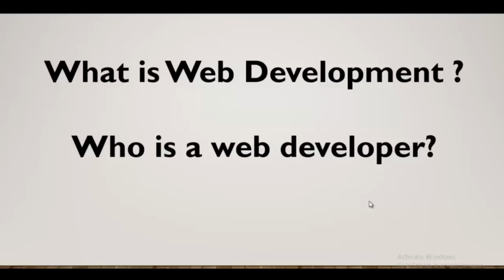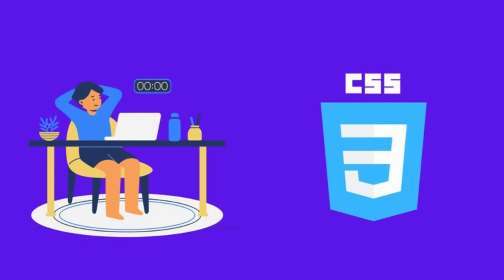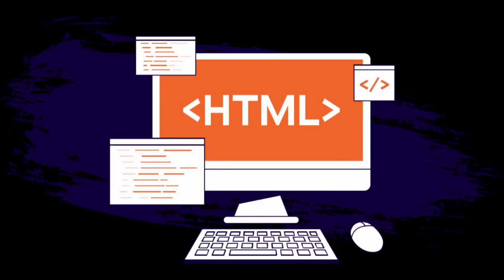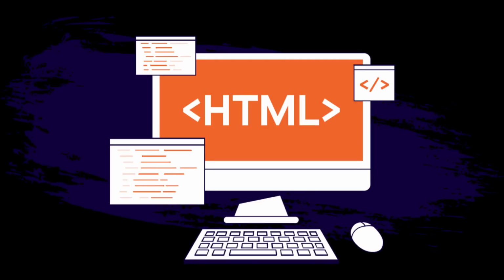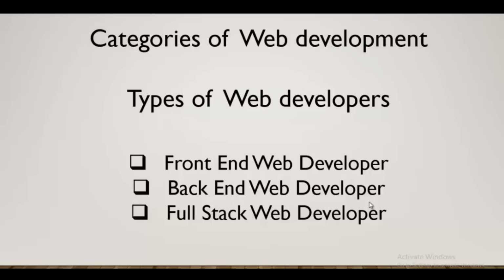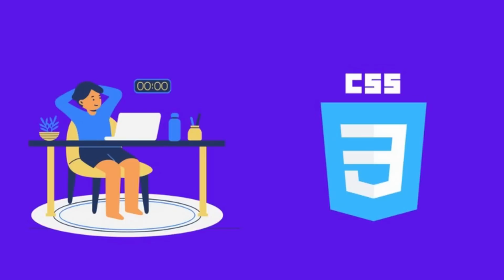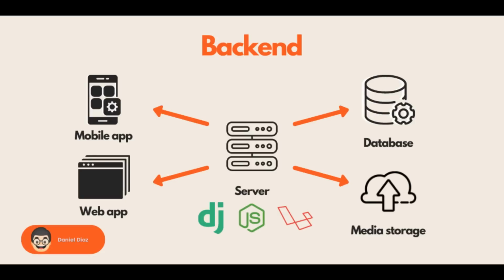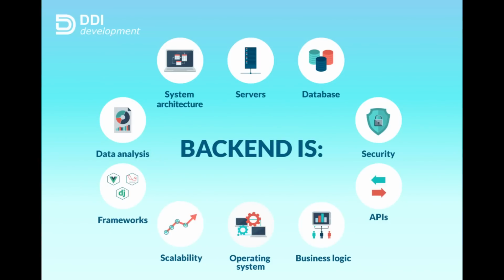Introduction to web Development : how to create a website for beginners | how to make website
Lesson 1:
Learn how to create a website for beginners in this step-by-step tutorial, we've got you covered. Start your online journey today..